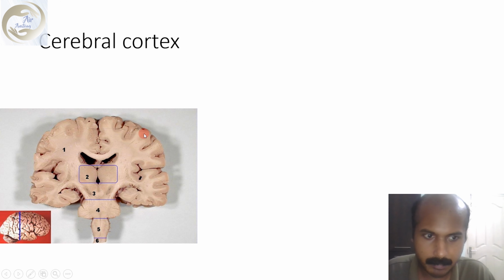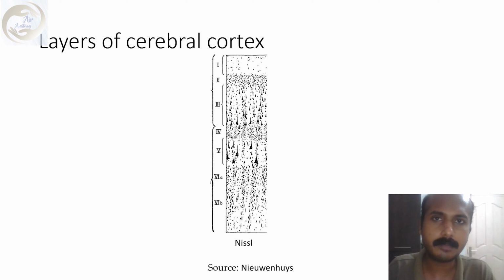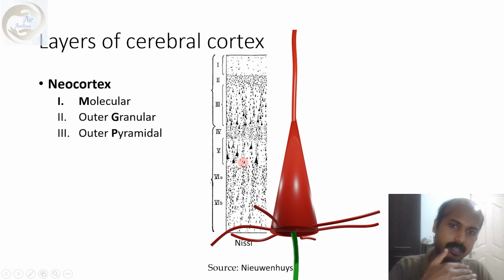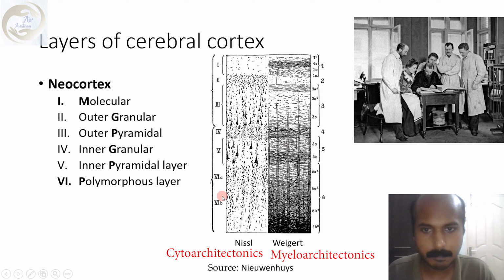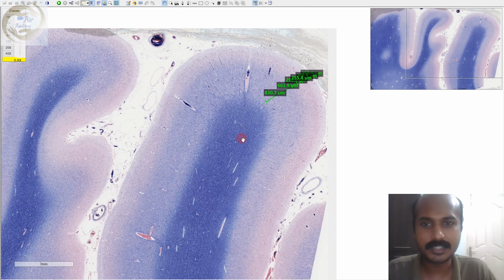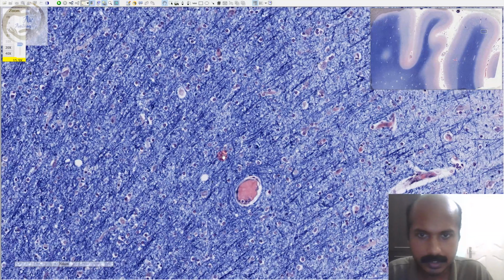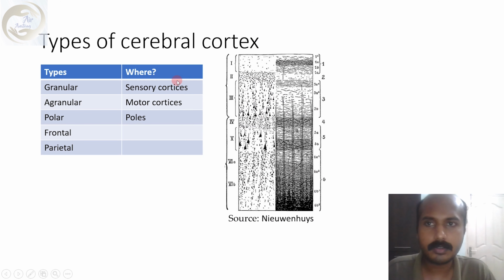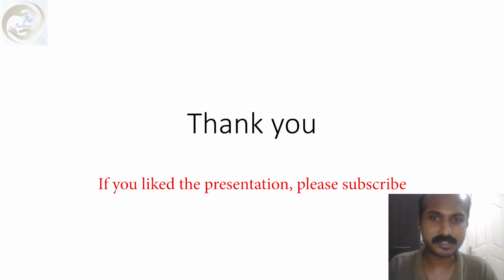Cerebral cortex | Air Anatomy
Discussion of histology of cerebrum from functional and correlative aspects.

0:00 - Intro
2:50 - Neocortical layers
11:00 - Virtual Slide discussion
14:20 - The stria of Gennari and striate cortex
16:20 - Other types of cortex